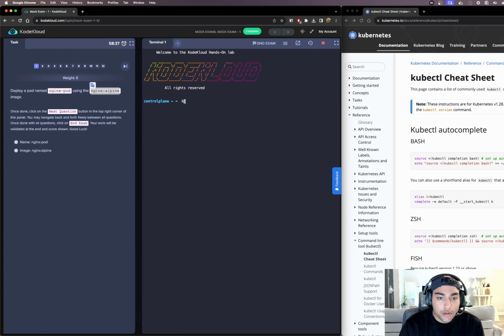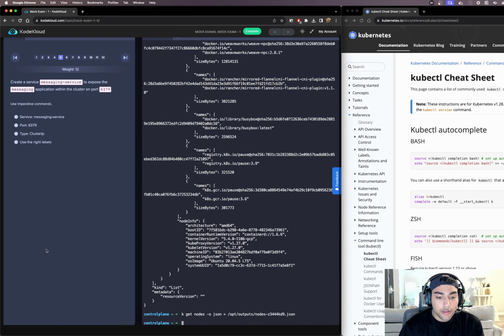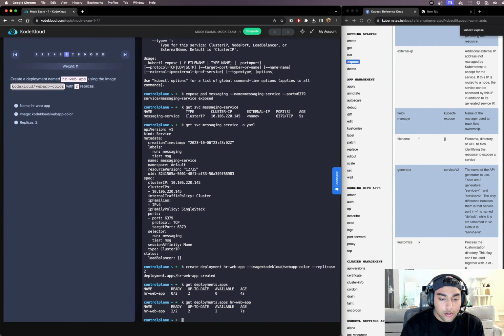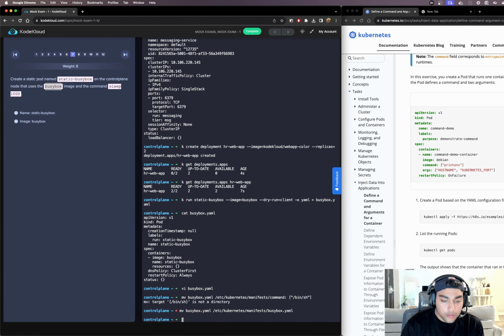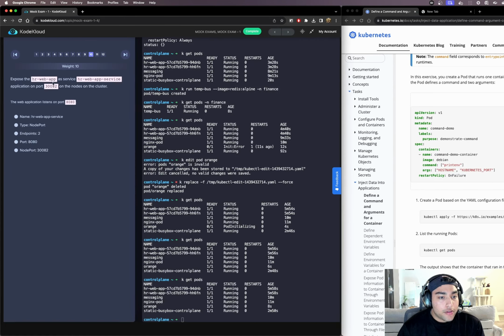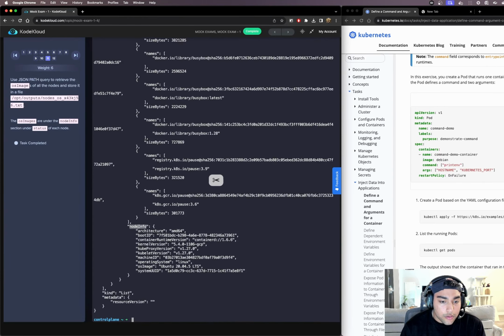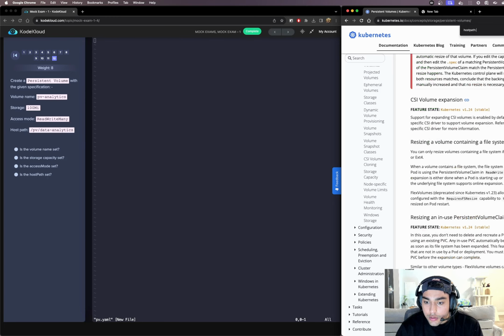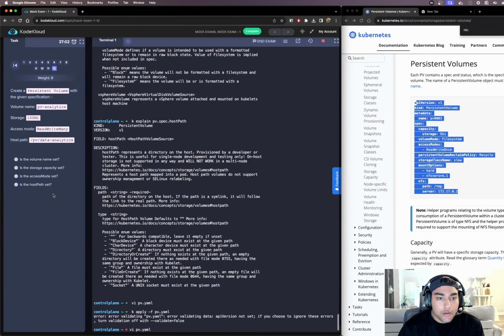CKA Practice Exam 1 - Certified Kubernetes Administrator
In this video we will go over some practice CKA exam problems.